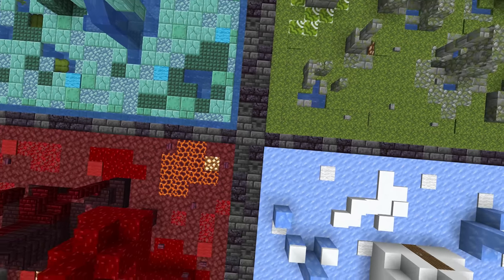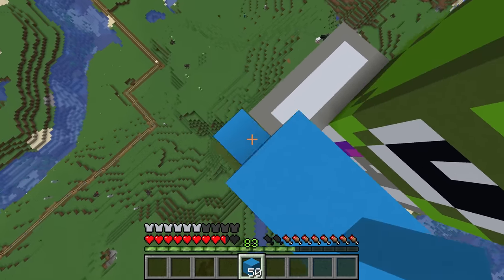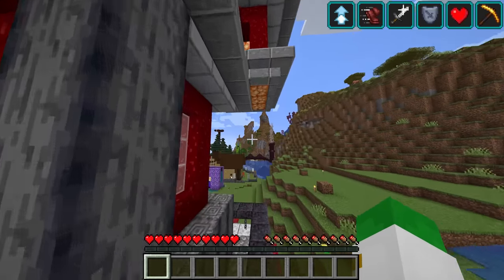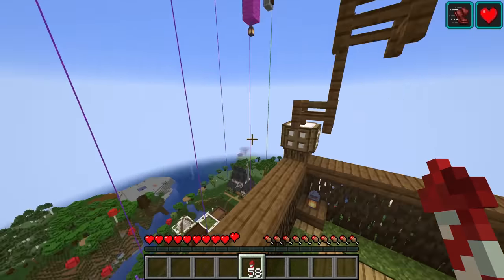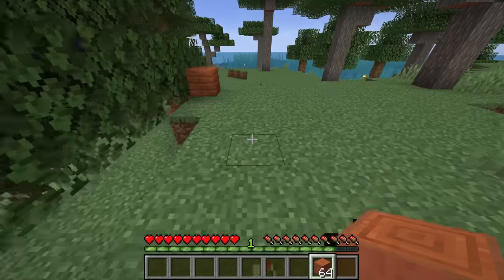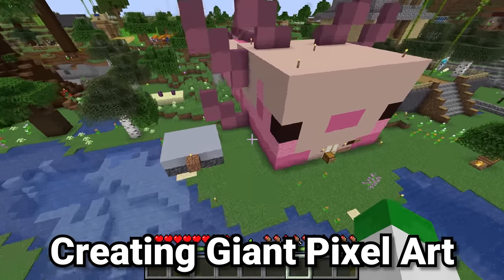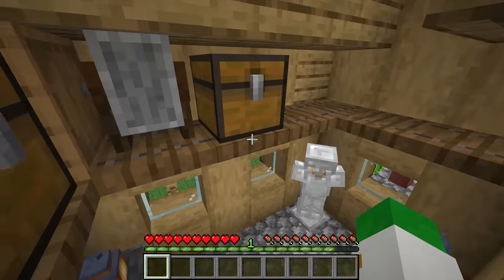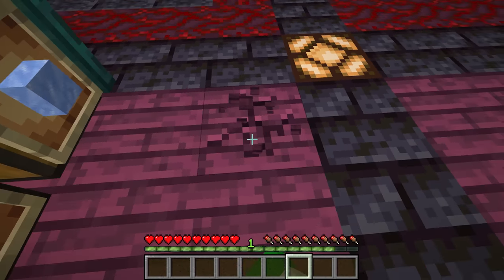20 Amazing Minecraft Building Tips Tricks & Ideas!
20 Amazing Minecraft Building Tips Tricks & Ideas!

Learn 20 Essential Minecraft Build Hacks with 20 Minecraft Building Tips Like Grian Would Build because with these 20 Simple Minecraft Building Tips I've Learned Recently and How To Go From Building Noob To Pro In Minecraft and 20 Building Hacks You Didn't Know in Minecraft No Mods and 20 Things You Didn't Know You Could Build in Minecraft Because Finding Out How To Build in Minecraft 1.19 Java and Bedrock Edition won't Show If You Build It, I'll Play For It! or Whatever You Build, I'll Pay For! But Minecraft 1.19 Building Tricks!

📑Chapters📑
0:00 - Building Tips And Tricks
0:12 - Trapdoor Mini Staircase
1:00 - Building Giant Trees
1:47 - Making MC Skin Statues
2:43 - Adding Gradient To Builds
3:42 - Adding Support To Builds
4:36 - Creating Themed Builds
5:24 - Adding Realistic Function
6:15 - Small Blocks Small Details
7:11 - Merging Farms And Builds
8:07 - Lush Cave Block Plants
9:03 - Changing Build Scale
9:57 - Making Log Block Patterns
10:52 - Adding Detail With Banners
11:50 - Decorating House Interiors
12:46 - Creating Giant Pixel Art
13:38 - Building With Map Art
14:33 - One Block Decorations
15:25 - Building With More Color
16:15 - Keeping A Build Consistent
17:08 - Base Build Color Palettes